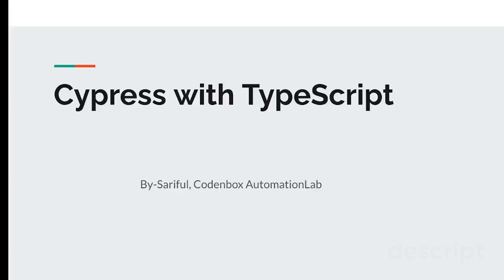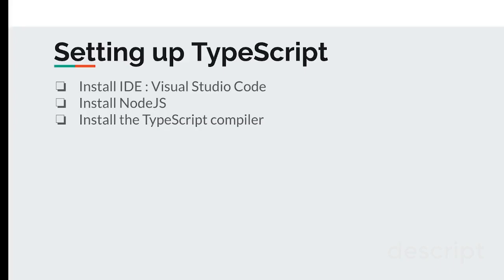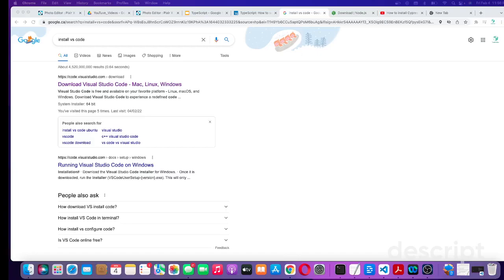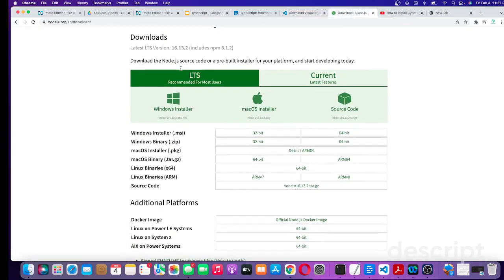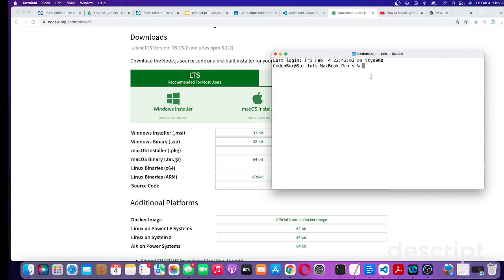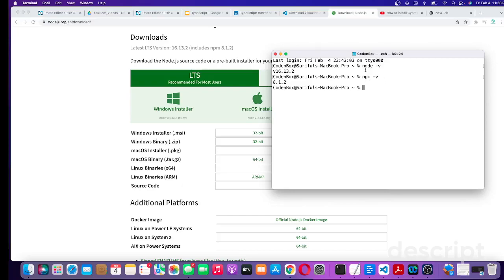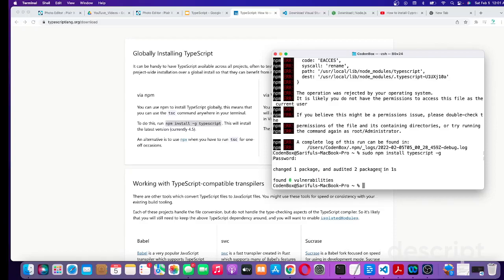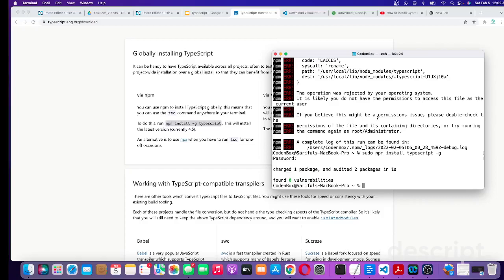TypeScript_Basic 1: How to setup TypeScript for Cypress | Environment setting for TypeScript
+How to setup TypeScript?
+Environment setting for TypeScript?
▬▬▬▬▬▬  In this Video  ▶️  ▬▬▬▬▬▬
Setting TypeScript:
☐  Install IDE : Visual Studio Code
☐ Install NodeJS
☐ Install the TypeScript compiler